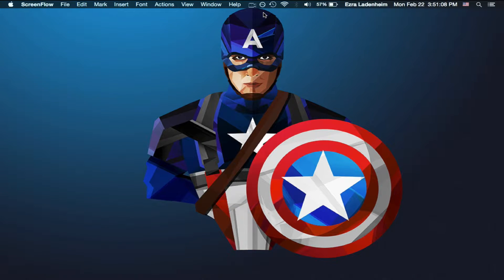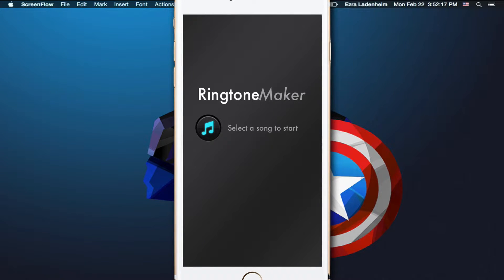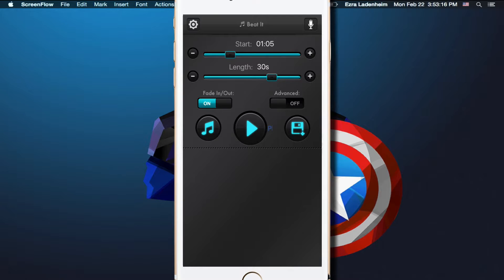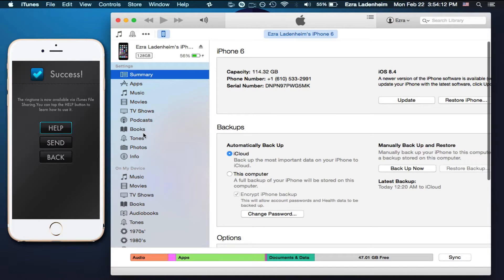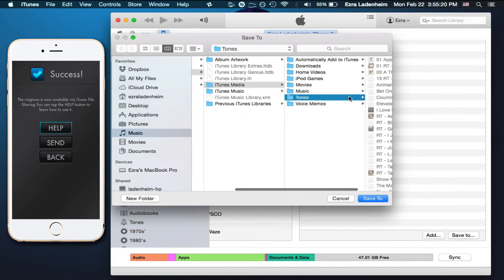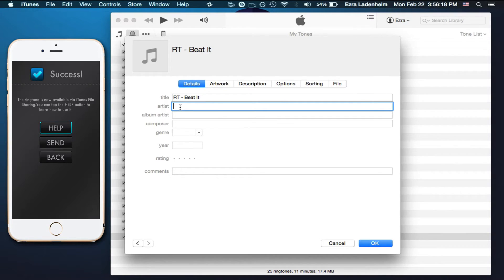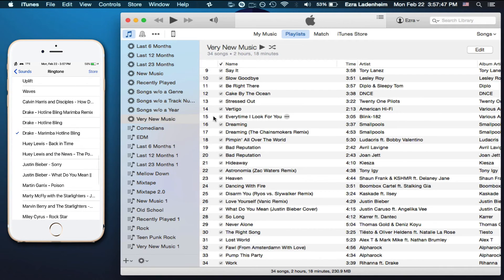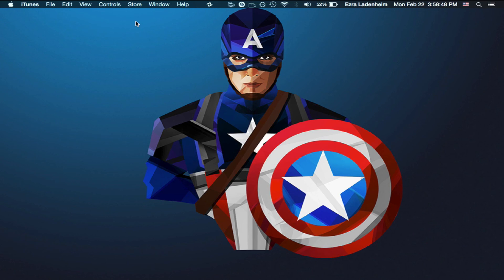How To Get Ringtones For FREE! - No Jailbreak [2016]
Are you stuck paying $1.30 for every ringtone you want? The same price as a regular full song on iTunes? Well, you’re in luck, because I am going to show you exactly how to get any ringtone you want for free in a matter of minutes. I haven’t purchased a ringtone in years because of this. It’s simple, easy, free, and SAFE; and you don’t even need to be jailbroken!

4) Instagram!! (Tech)

If you just got your first Apple computer, a Macintosh (Mac), then this channel should be the first place you visit! As long as you have turned the thing on by now. My videos are welcome to all new and old Mac users no matter what age and these videos are very easy to watch and follow along. I cover everything you need to know when you first get a Mac and probably some things you didn’t know, because, without this knowledge, you will be very confused and aggravated. My videos will help you with everyday actions you do on the computer. So watching my videos will save you a lot of time and confusion.

If you have a certain question, feel free to comment on any of my videos and I will respond ASAP with an answer or even a new video on that topic!

Thanks! :)